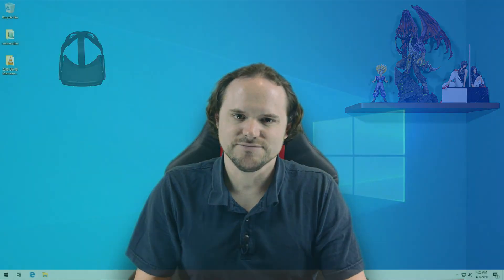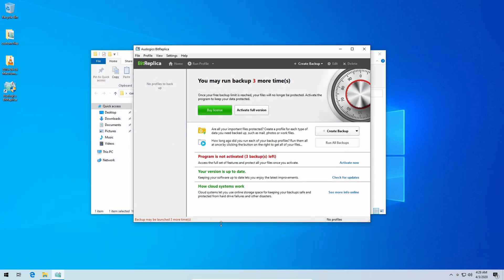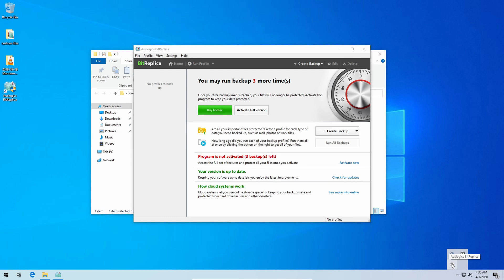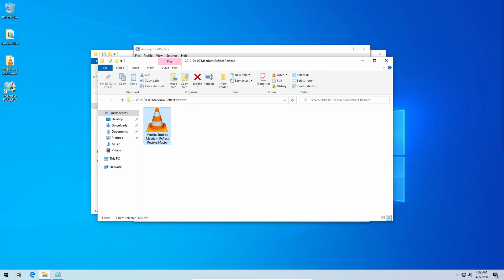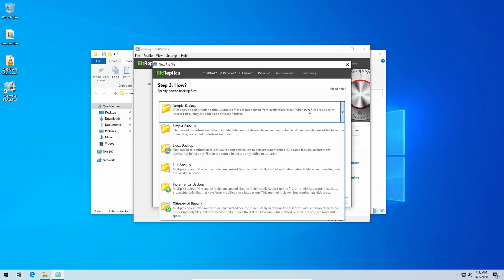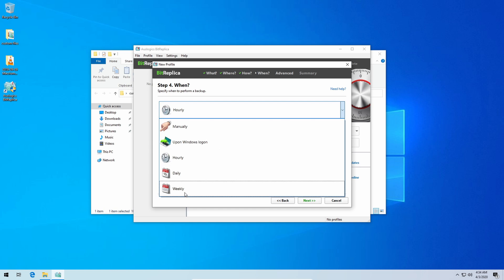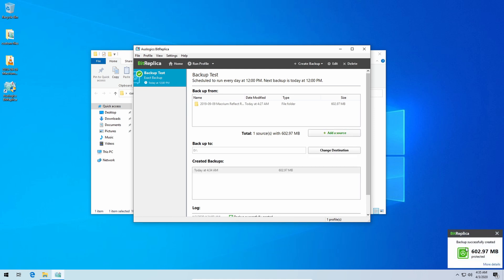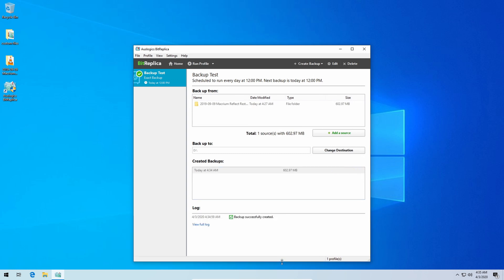Windows 10 Part 3 - Protecting Personal Files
This is part 3 of protecting your Windows 10 environment and how to back up personal files and folder using the program BitReplica
(Finally had time to do it. More content coming next week!)

Windows 10 Part 2: Restore With Macrium Reflect USB